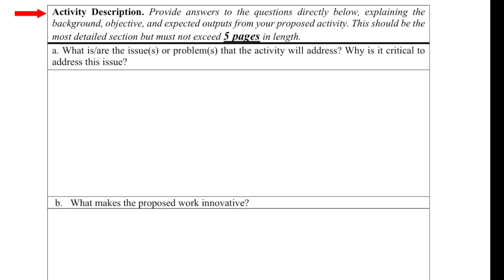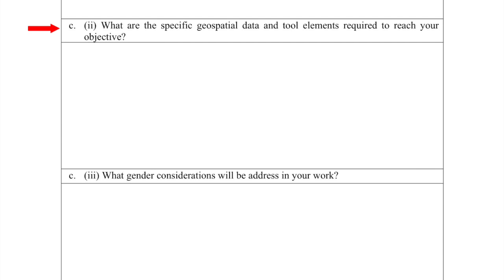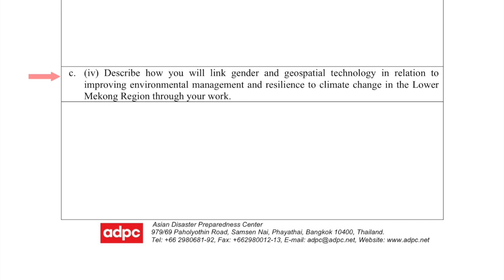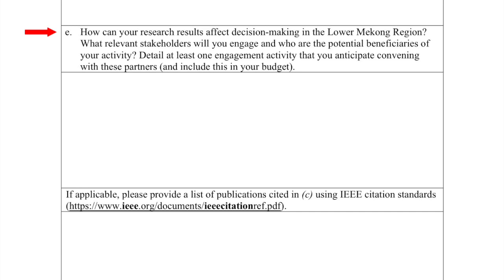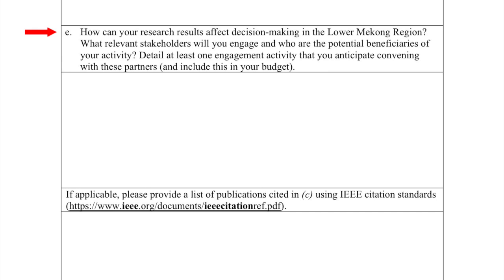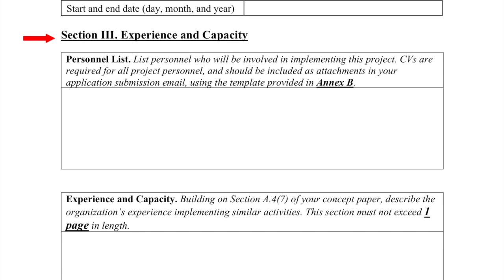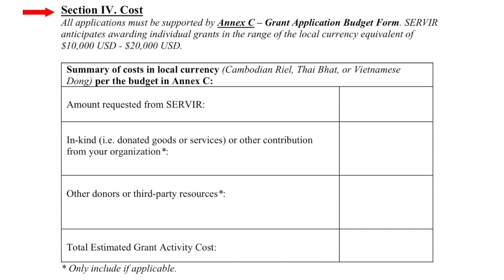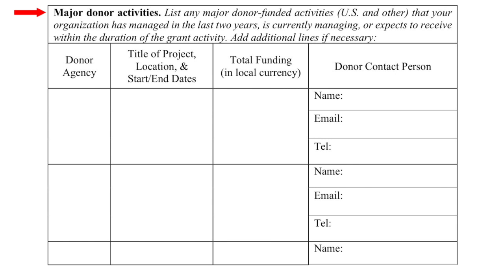MEK002 Annex A